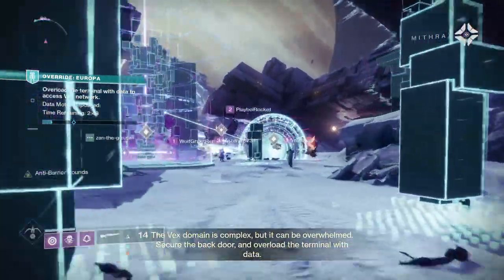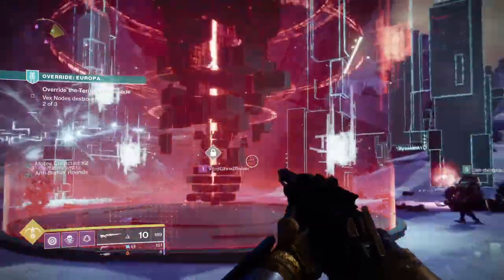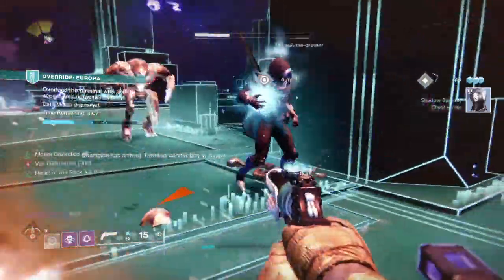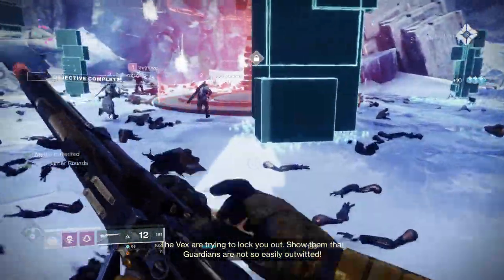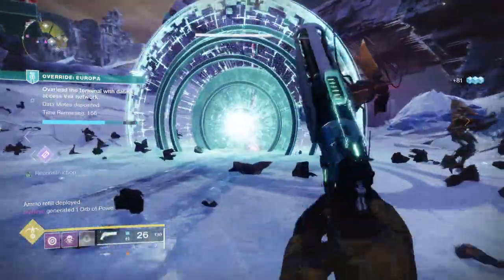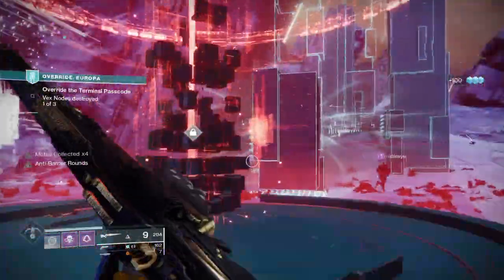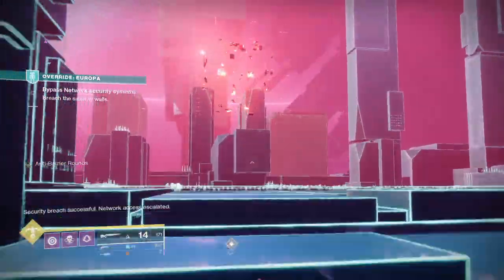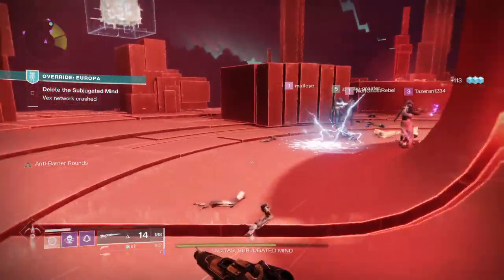Destiny 2-Season of Splicer-New PVE Activity-Override Europa Part 1